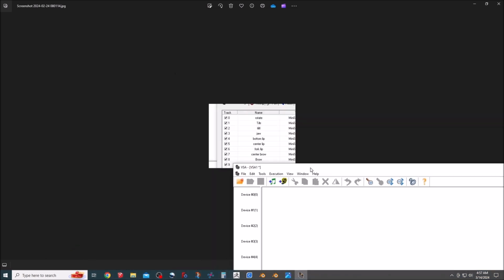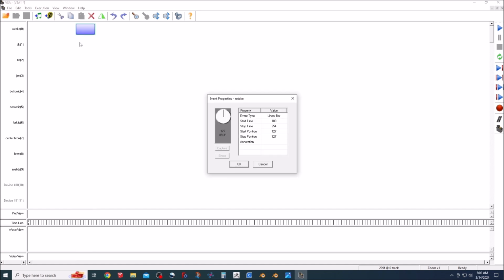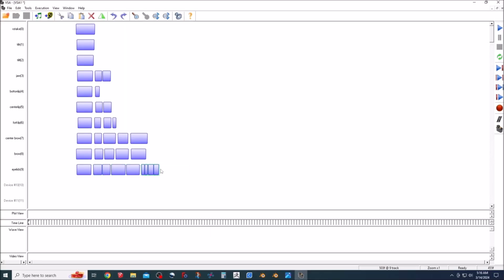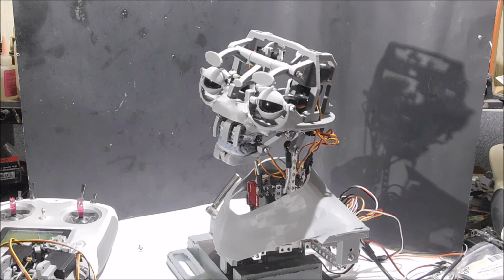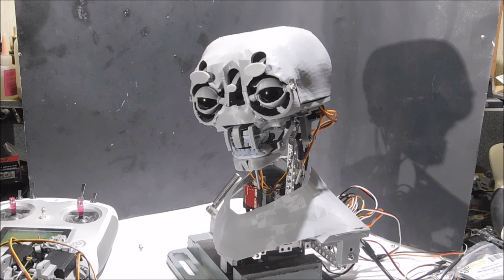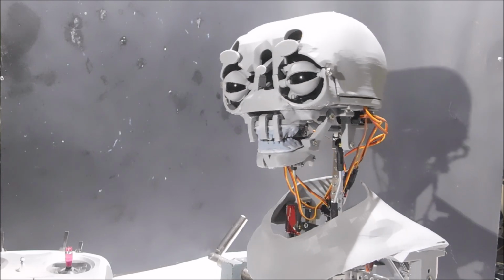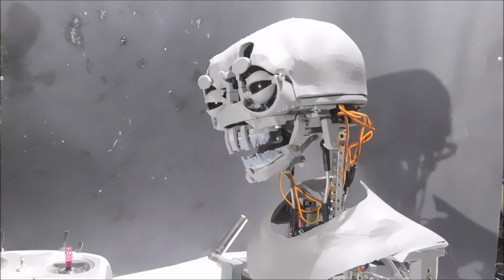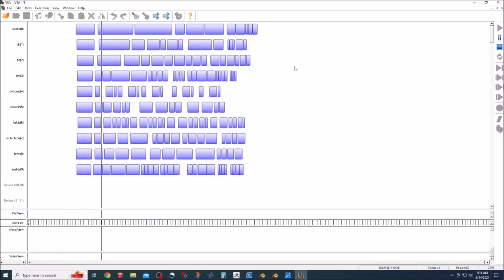3D Printed Animatronic Creature Part 25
3D Printed Animatronic Creature Part 25 3D Printed Animatronic Creature Part 25 All 11 servos movement VSA